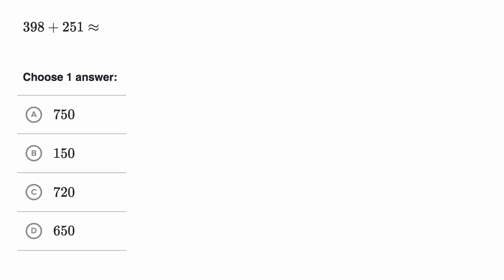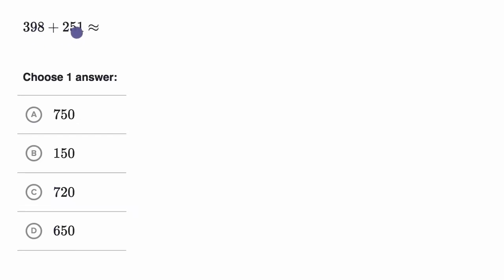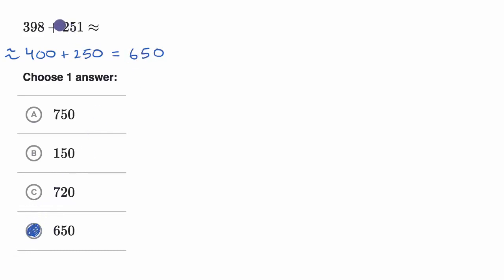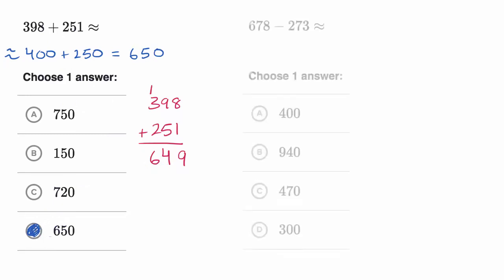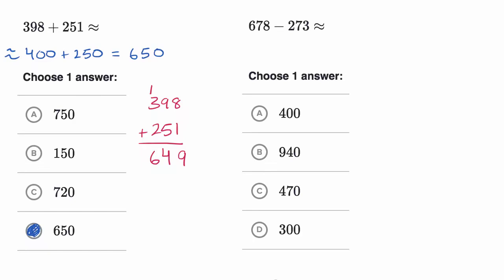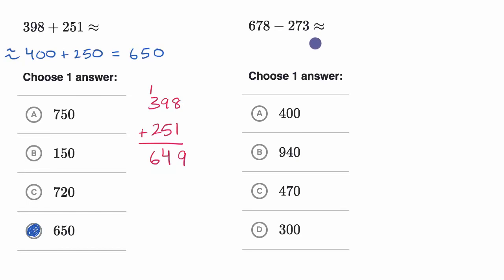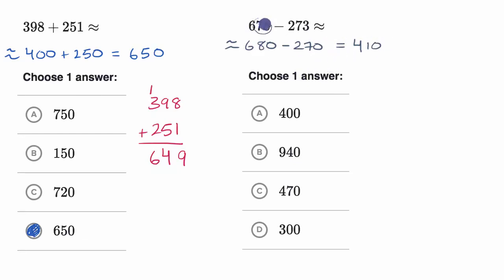Math Grade 2 - Estimating adding and subtracting 3 digit numbers